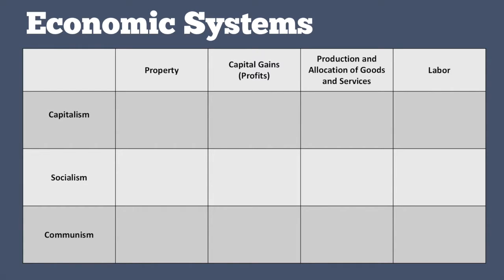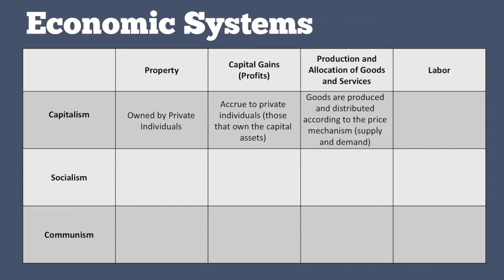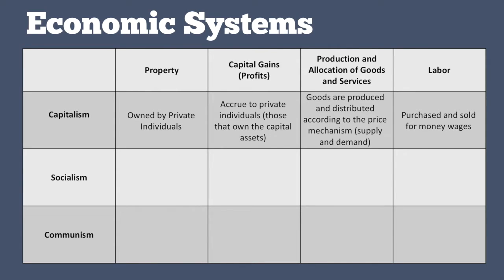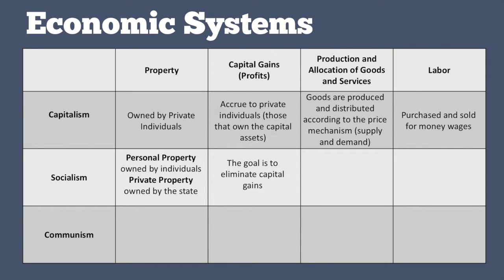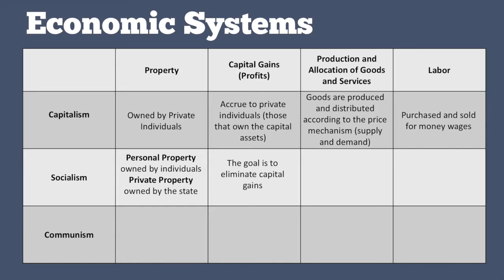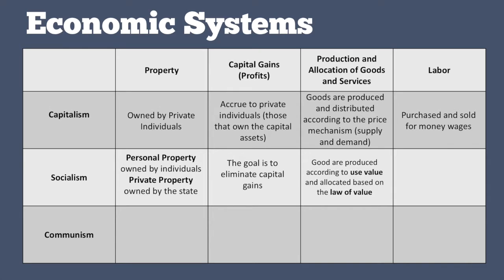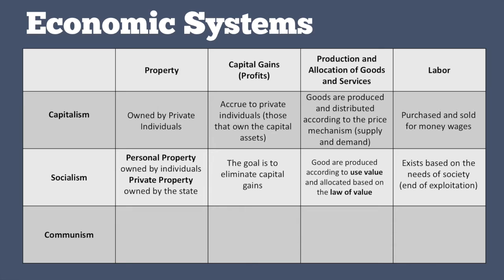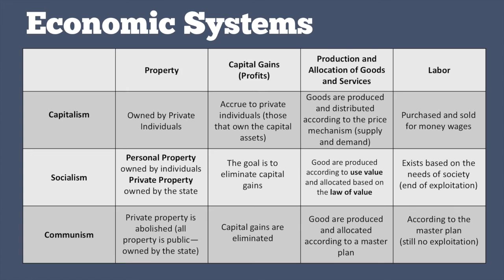Capitalism Socialism Communism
This video is about Capitalism Socialism Communism